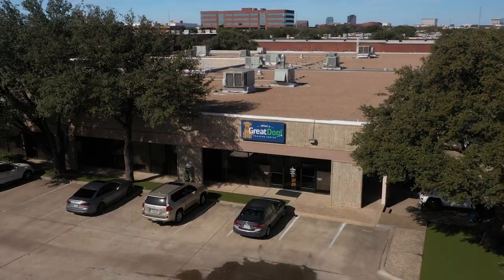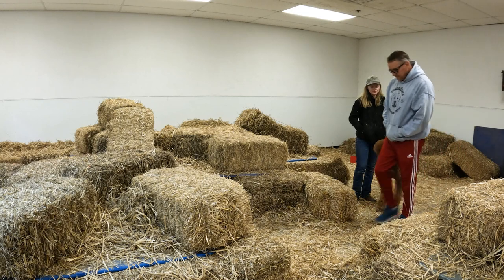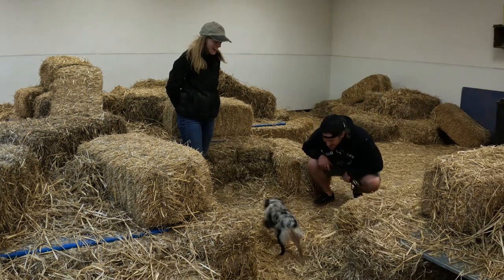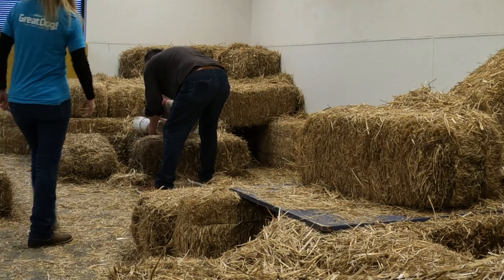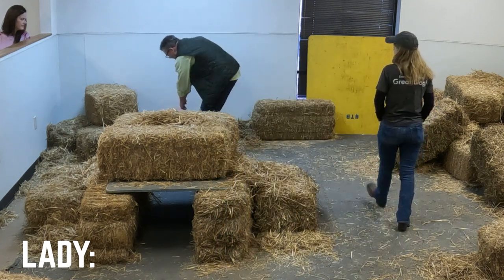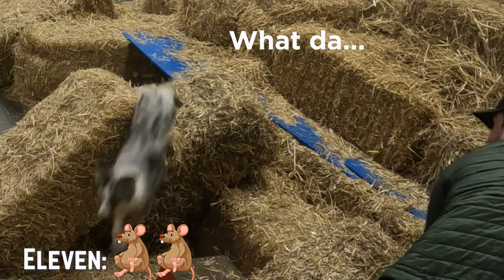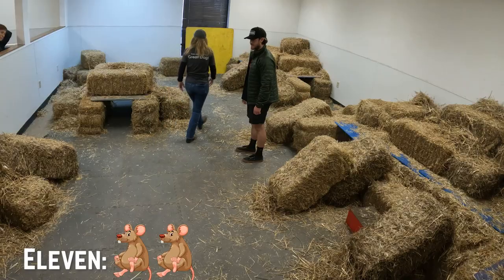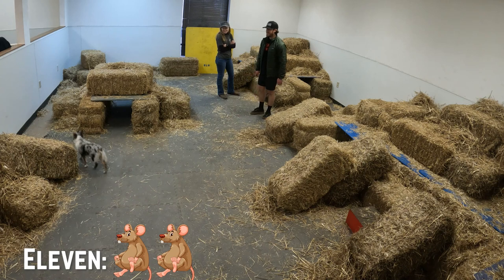Barn Hunt | Dog Training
Dogs that hunt rats!? Thats right! Barn hunting is a new and fast-growing sport that all dogs can do.
In this video, we show you the basics of Barn Hunting and how to train your dog to do it.